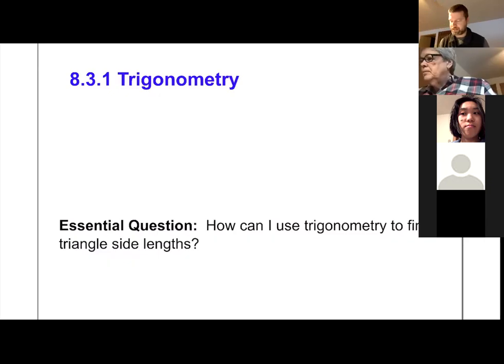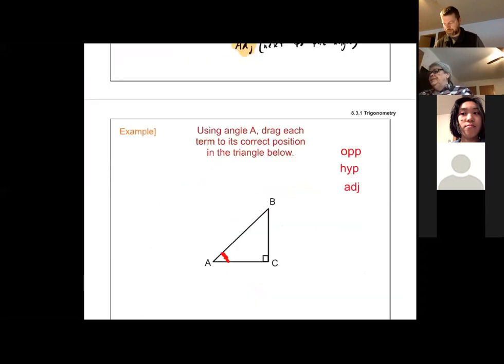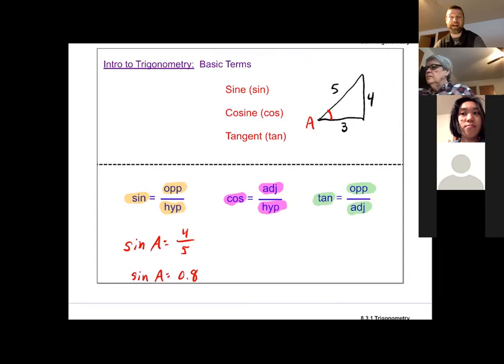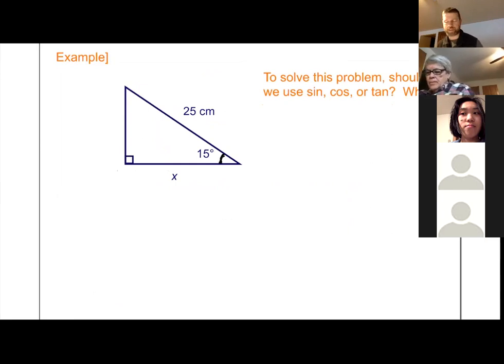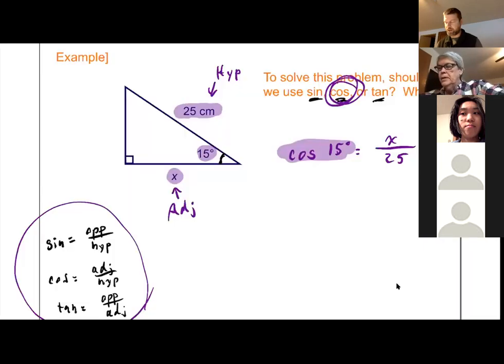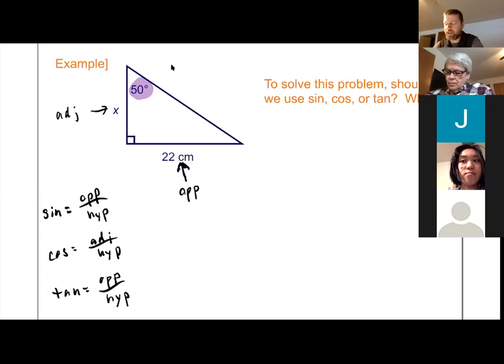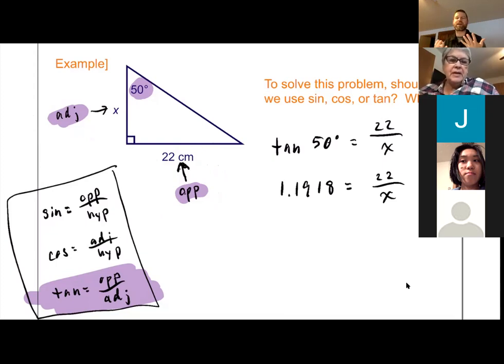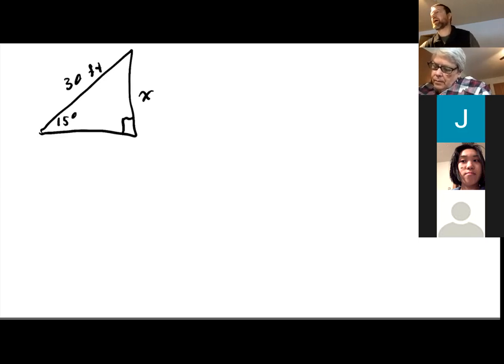8 2 Live Lesson